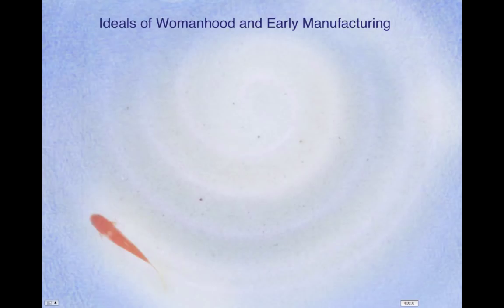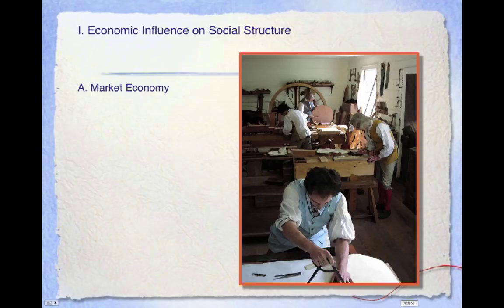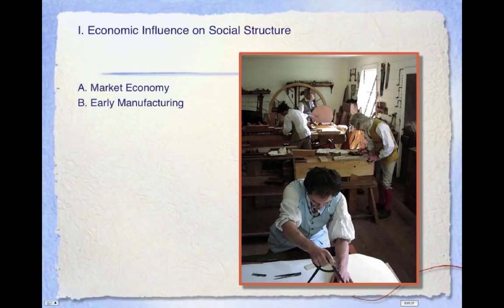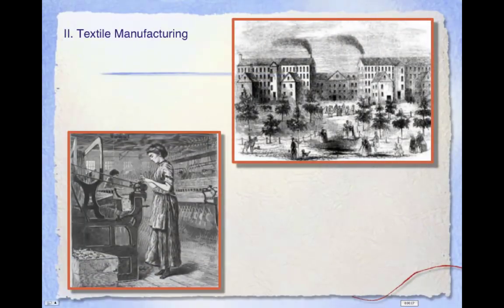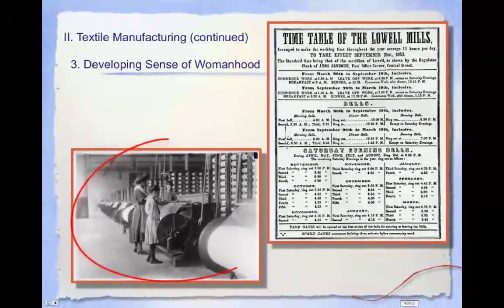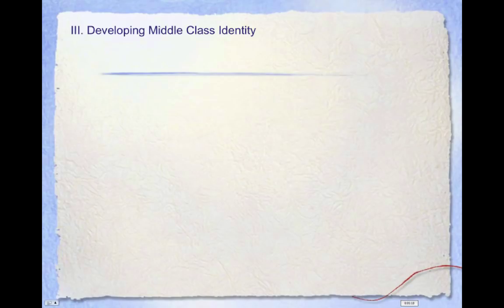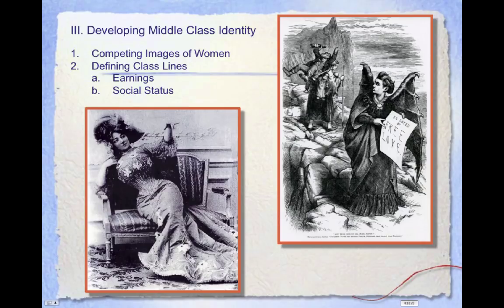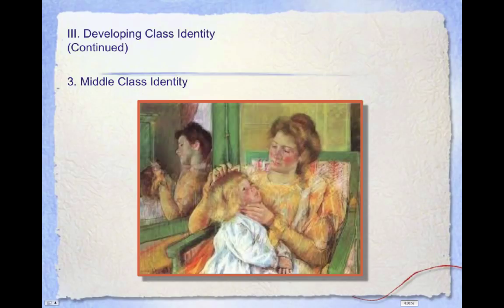Ideals of Womanhood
US History, role of economic changes in developing ideals of womanhood in the first half of 1800s.